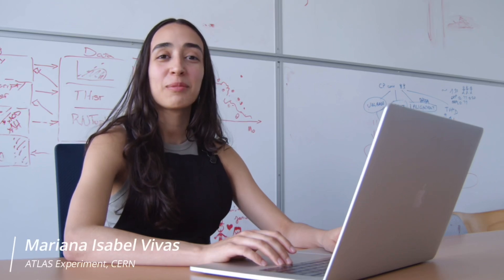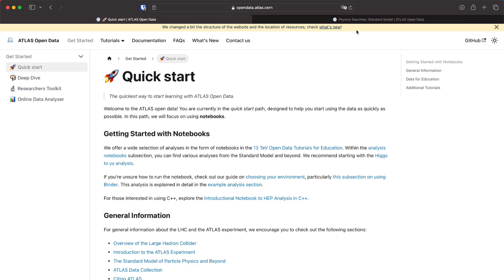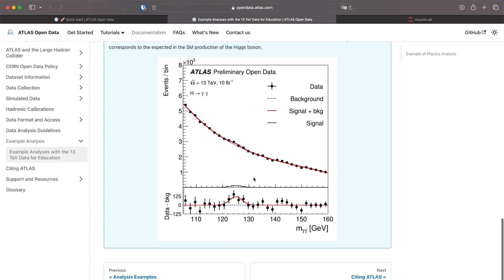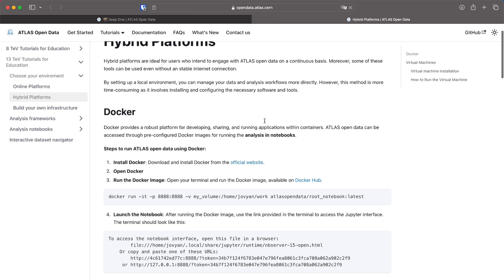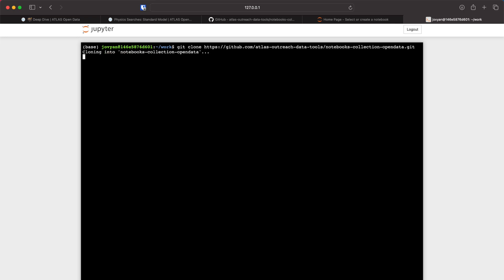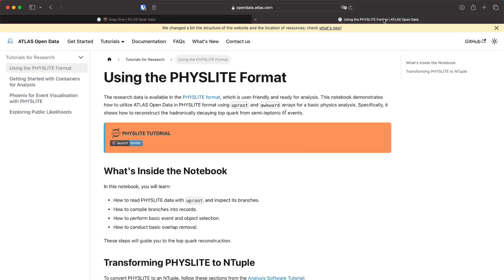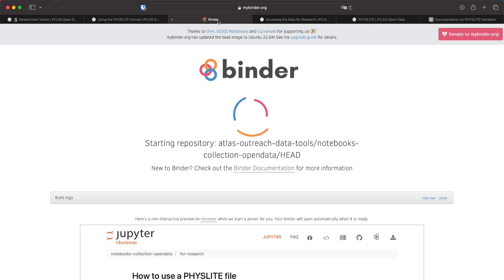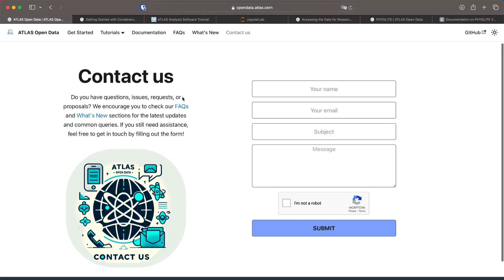Getting Started with ATLAS Open Data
The ATLAS Experiment at CERN has made over 65TB of particle-collision data available to the public. This Open Data is available for both educational and scientific use. ATLAS physicist Mariana Vivas explains how you can get started using Open Data.

Click ahead to the chapters for beginners, advanced users and researchers!

Content

00:00 Introduction
00:22 Quick Start
03:11 Deep Dive
06:43 Researcher Toolkit